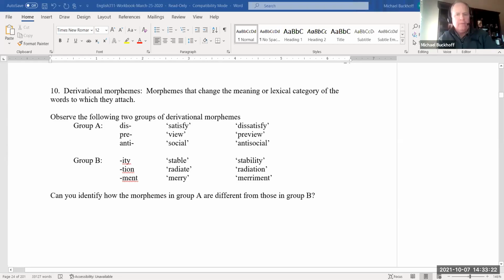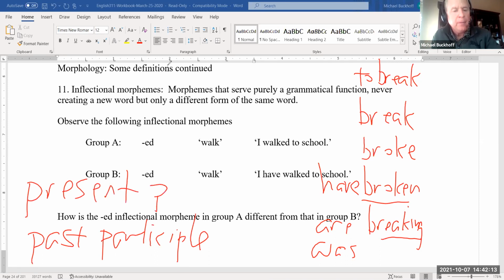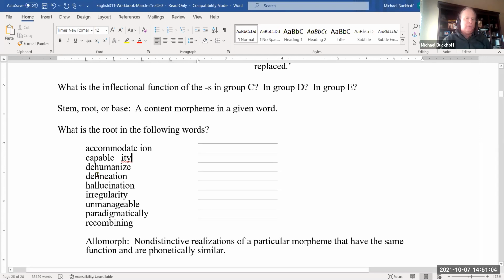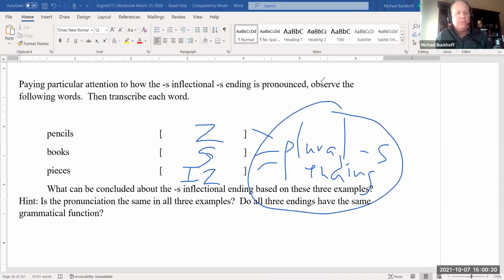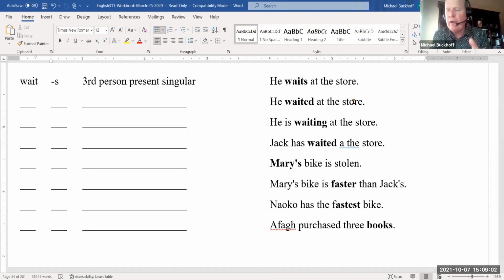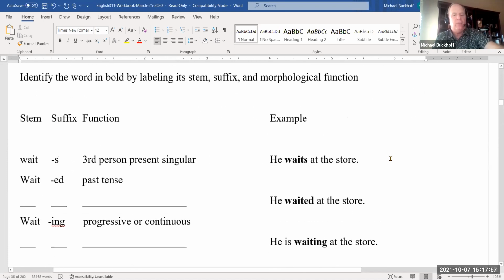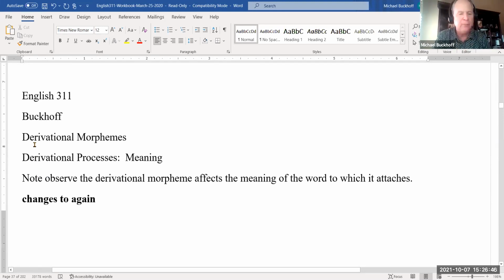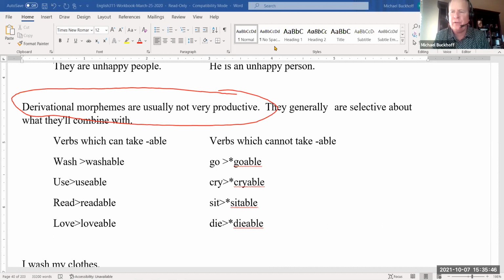Lecture on "Derivational and Inflectional Morphemes"